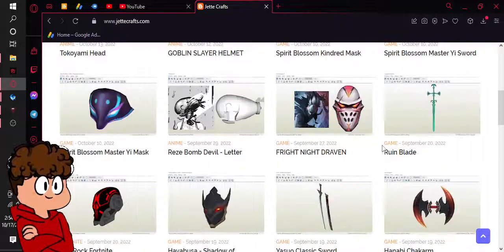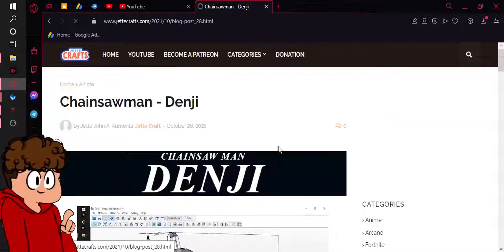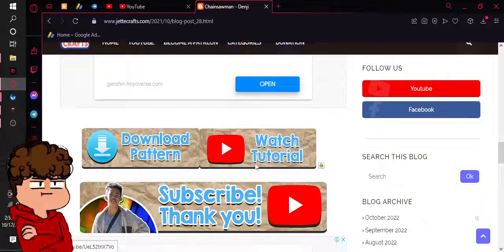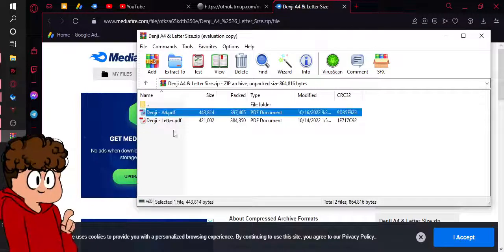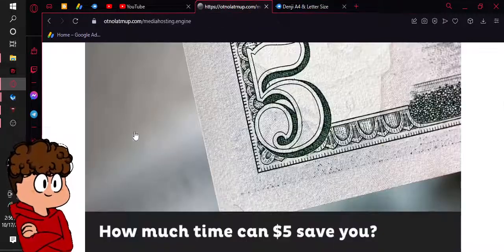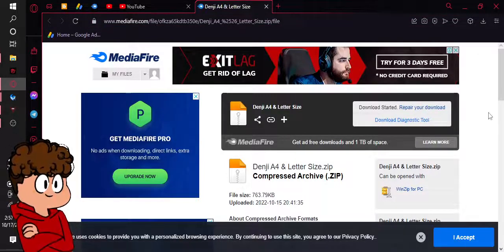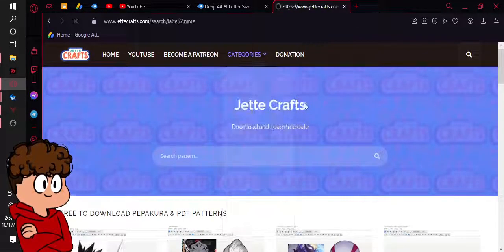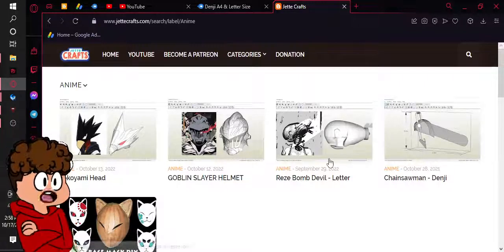How To Download Patterns on JetteCrafts.com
In this video I will show you how to download patterns on jettecrafts.com

I Play Mech Arena PC Btw Lets Play together!!